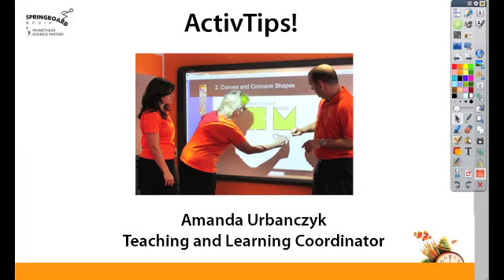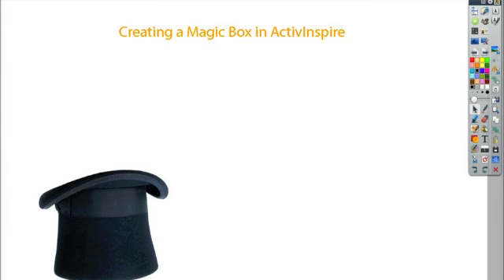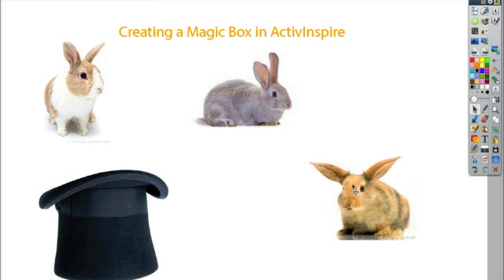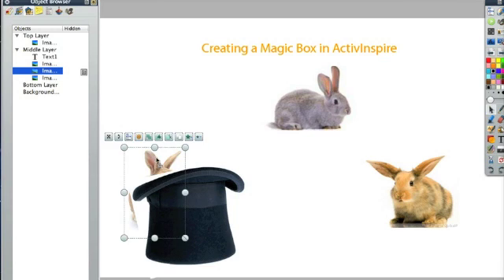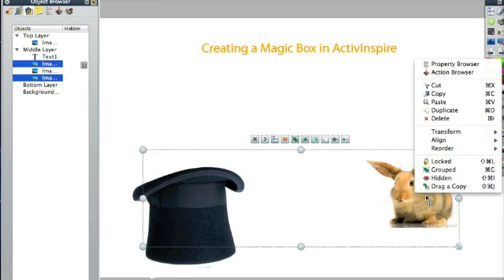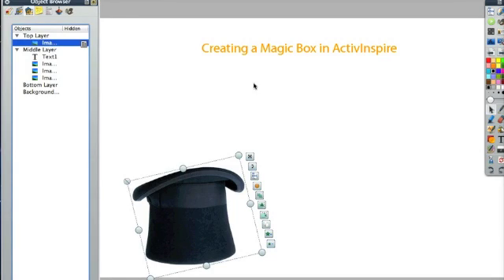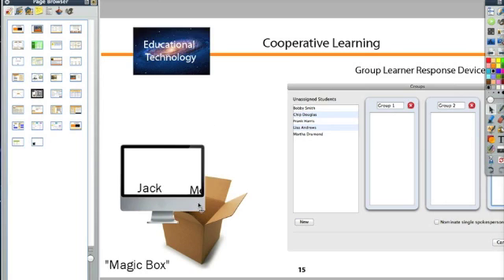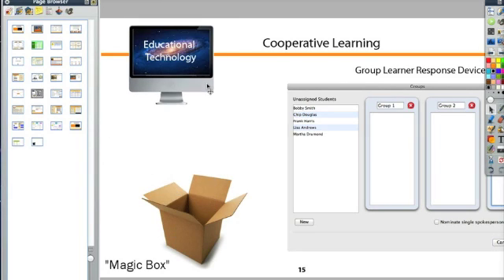ActivTips - Creating a Magic Box for Cooperative Learning with Promethean Board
How to create a magic box in ActivInspire to use on your Promethean Board!